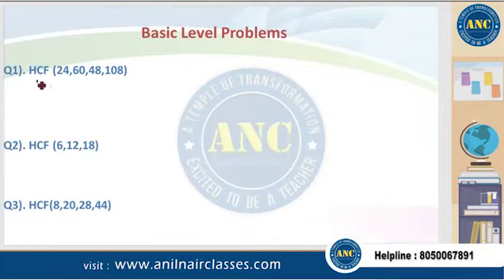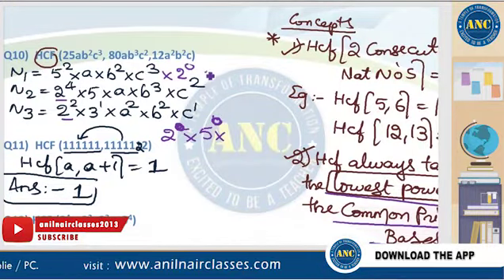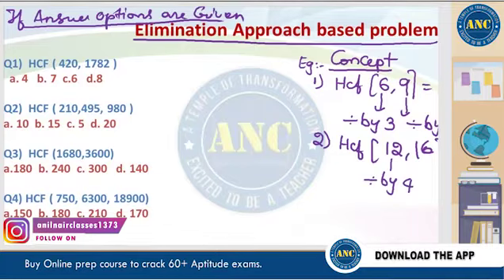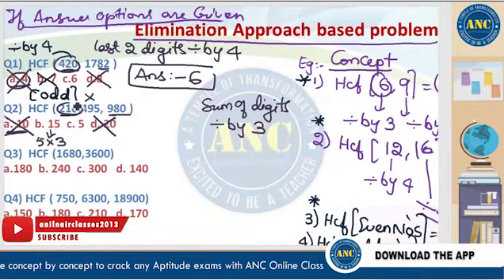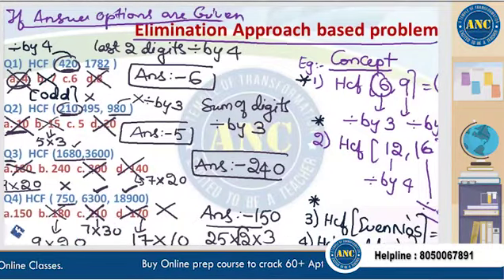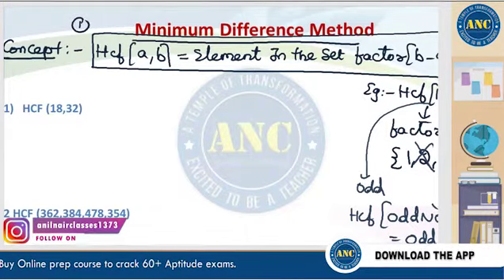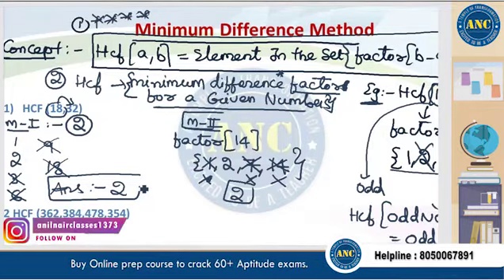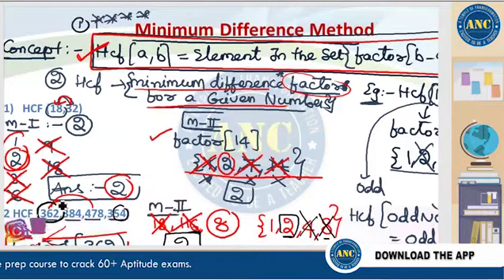Highest Common Factor (HCF) - Part 2 CAT || class 23